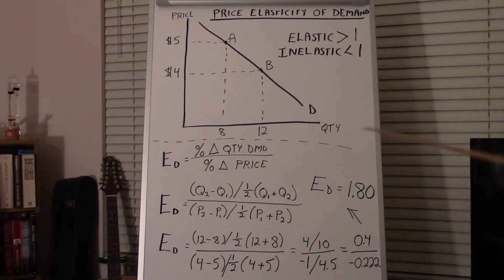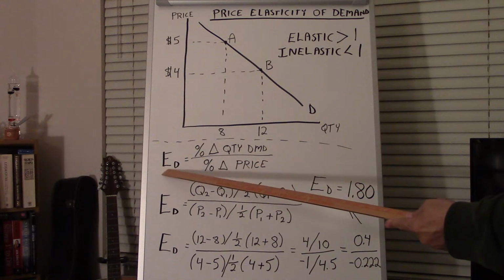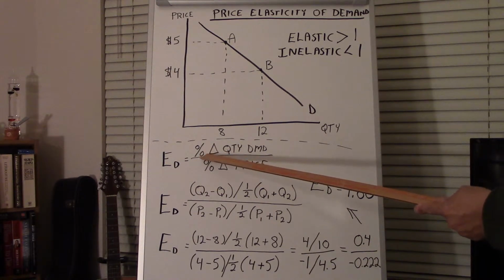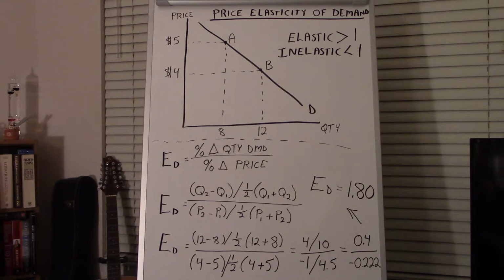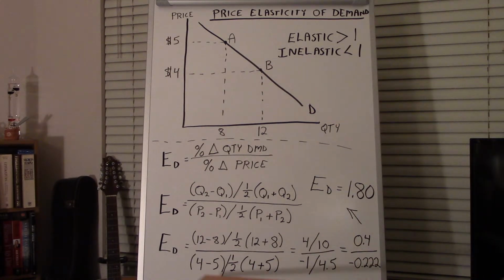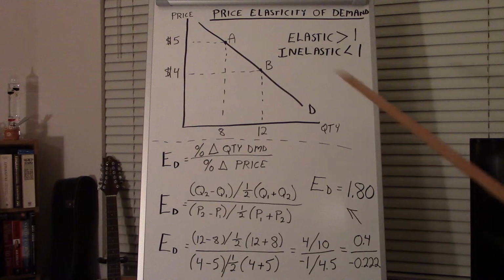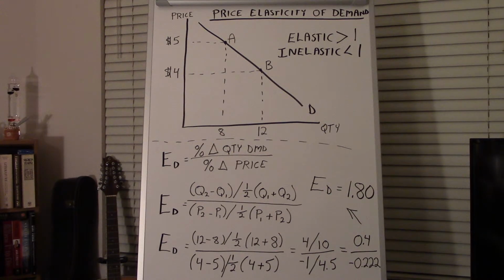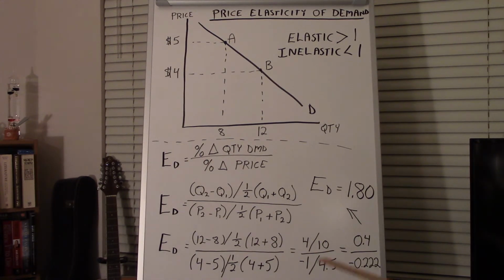Price Elasticity of Demand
Short video explaining Price Elasticity of Demand and how to calculate.